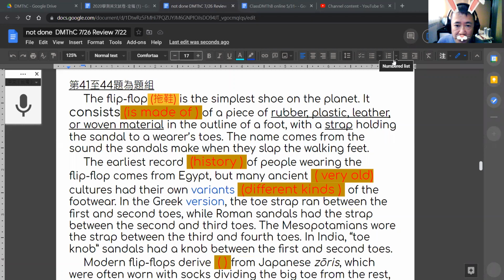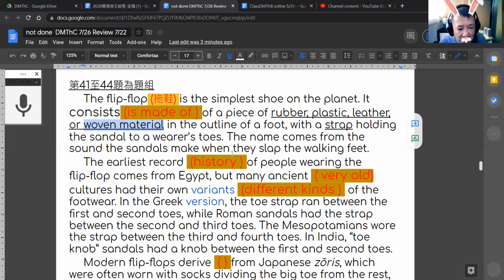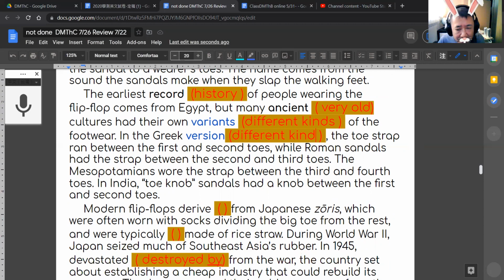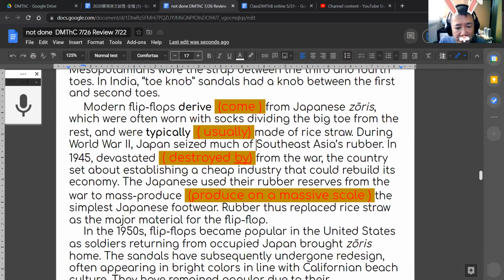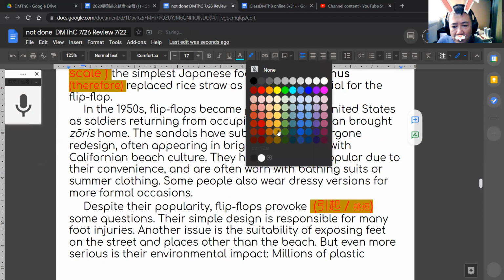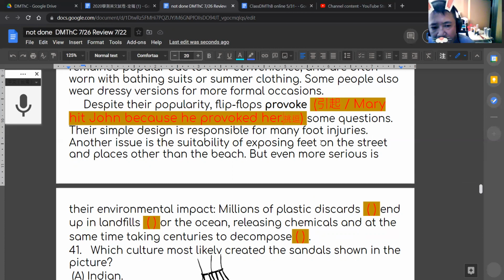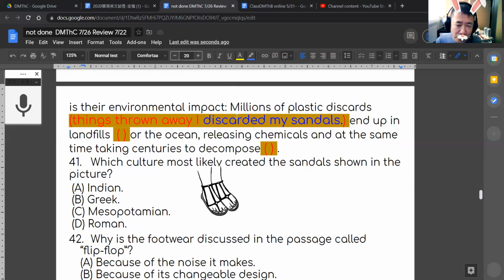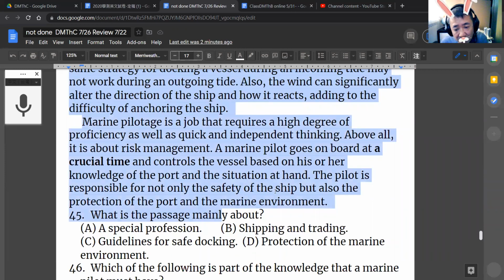DMThC 7 26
consist
record
ancient
variant
version
derive
typically
devastate
mass-produce
occupy
subsequently
in line with
provoke
expose
discard
decompose